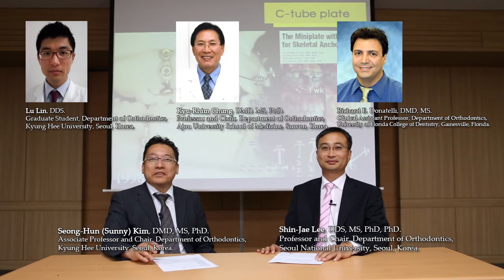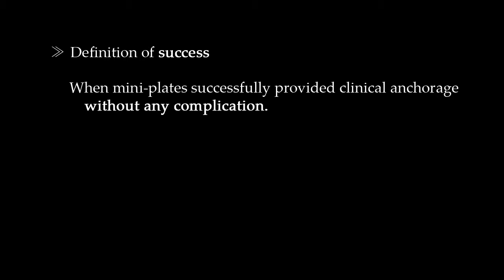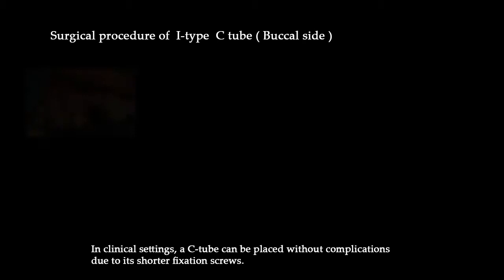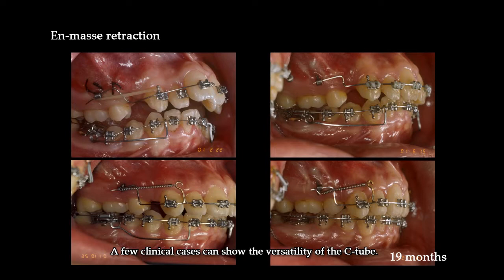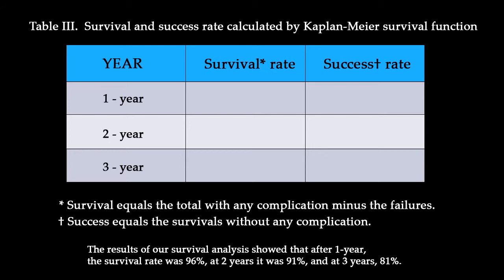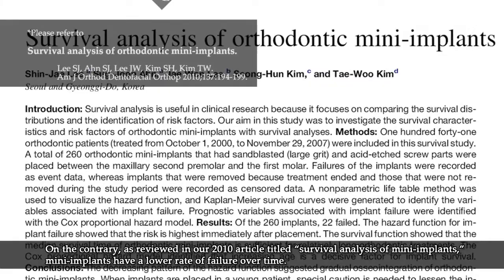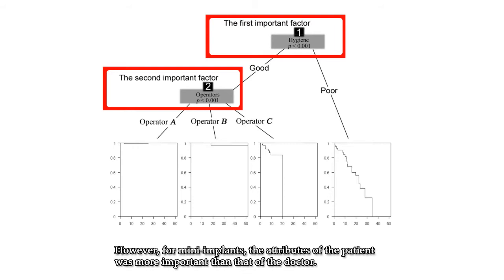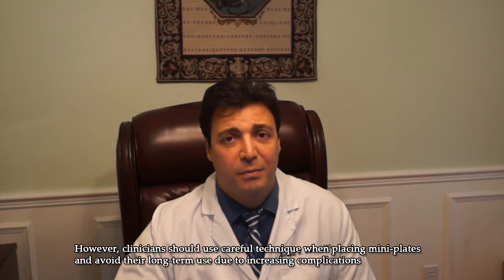Survival analysis of a miniplate and tube device designed to provide skeletal anchorage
Shin-Jae Lee, Lu Lin, Seong-Hun Kim, Kyu-Rhim Chung, Richard E. Donatelli